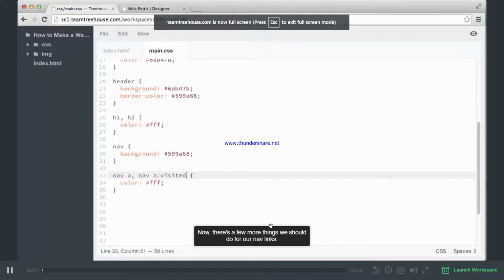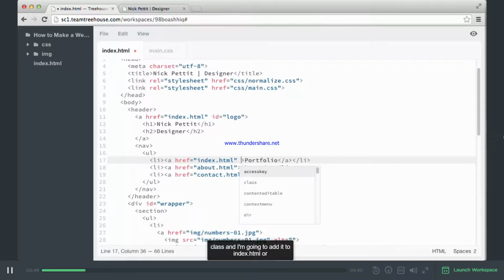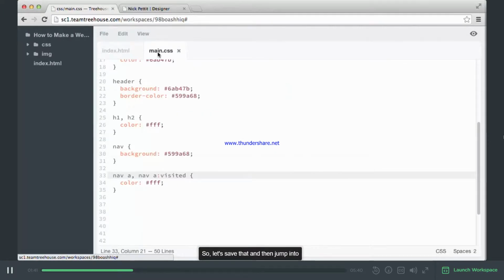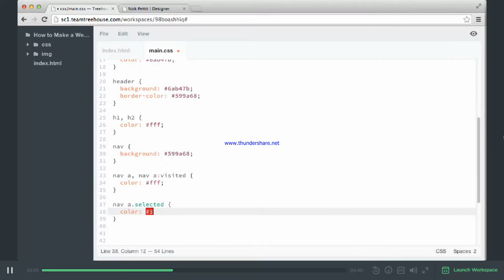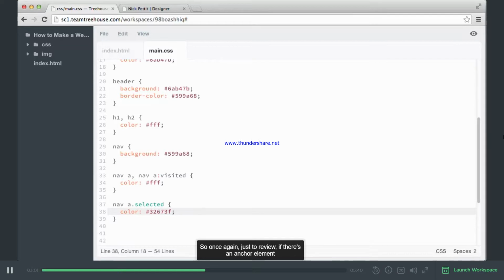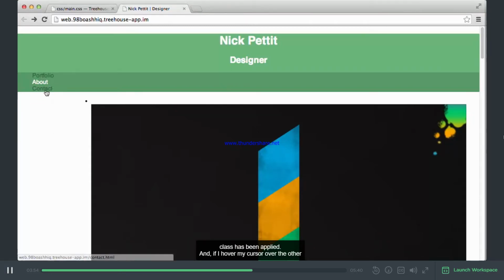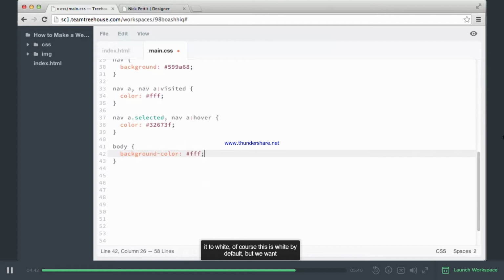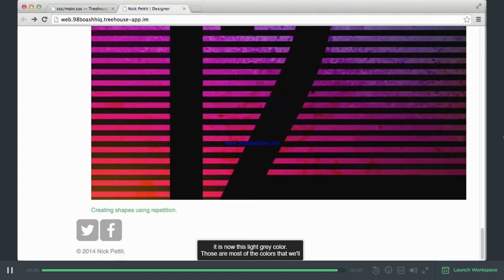Lesson 18 Use Classes in CSS